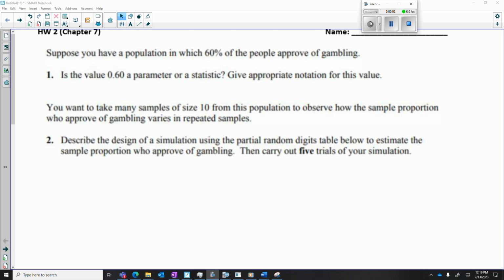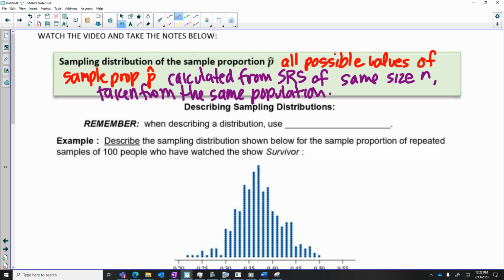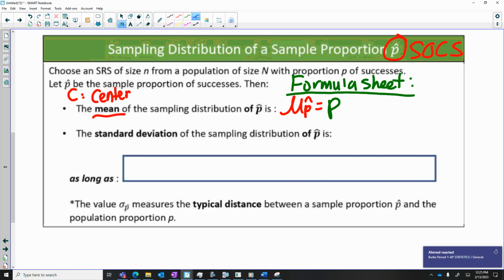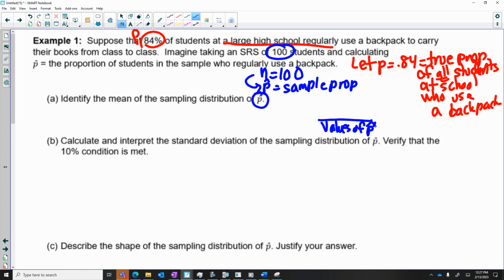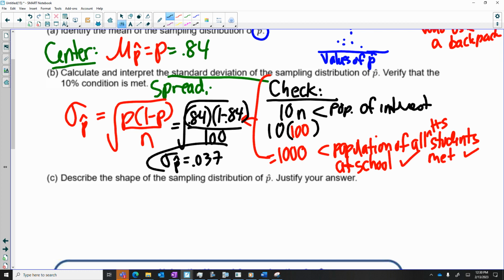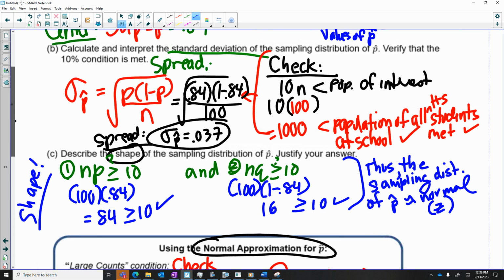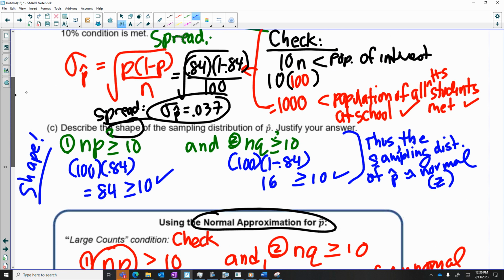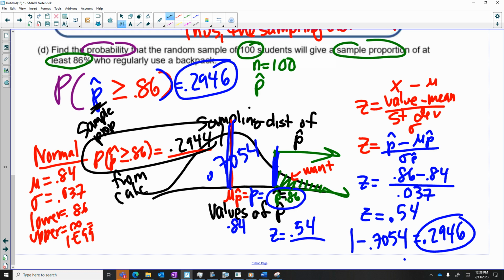HW 7-2 video sampling distribution of p hat video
I introduce how to find all the components of sampling distribution of p-hat:  its mean, standard deviation and shape.  Then we find the probability of a specified sample proportion.